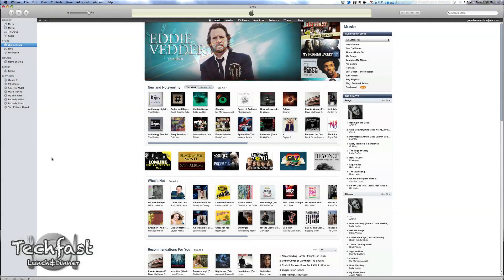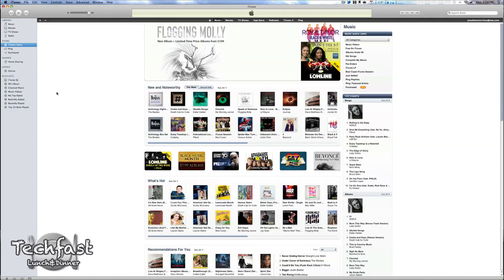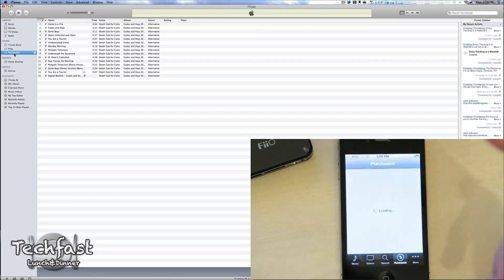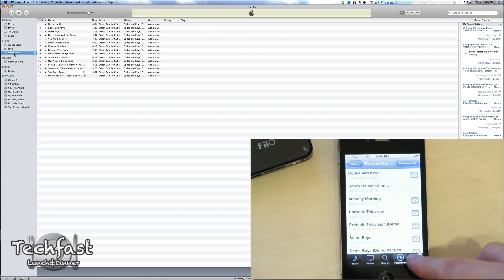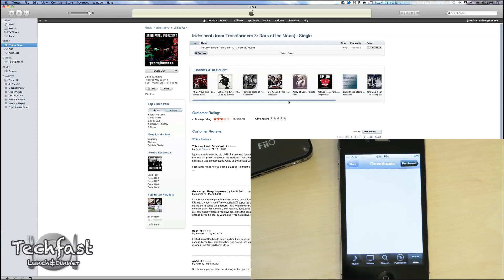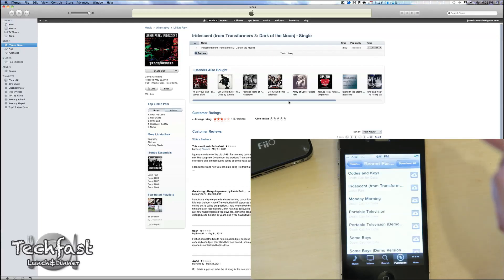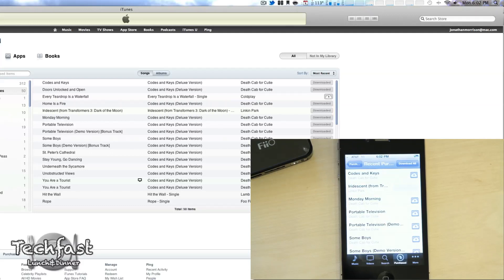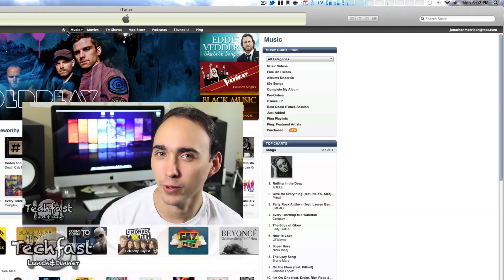iTunes in the Cloud: Hands-On Demo (Beta)